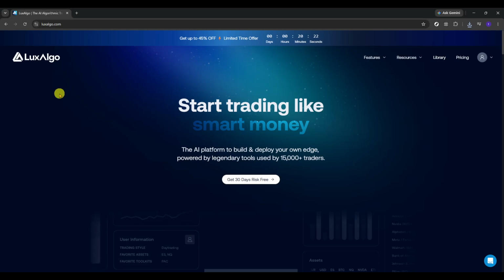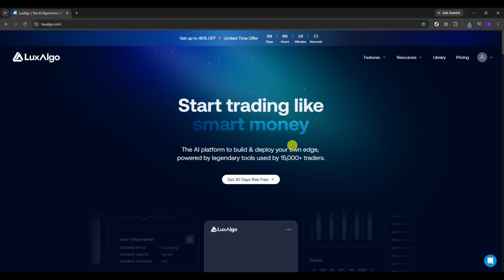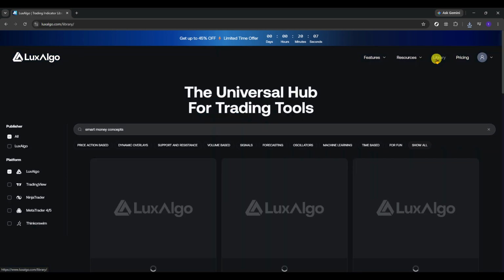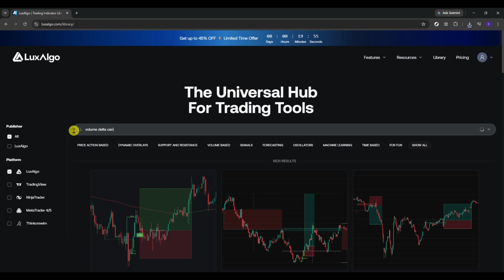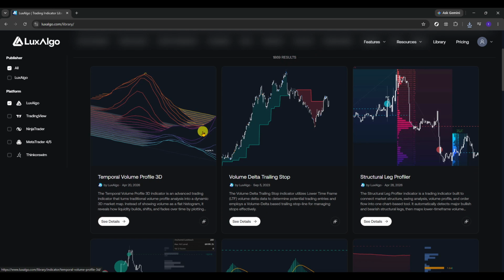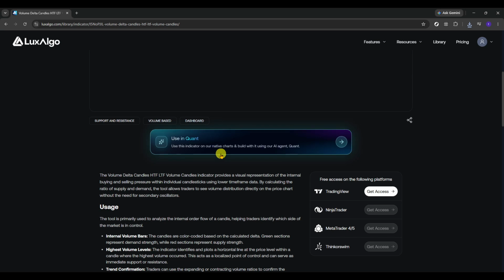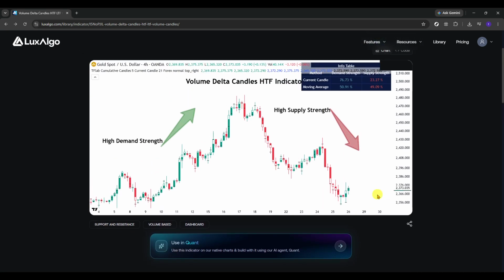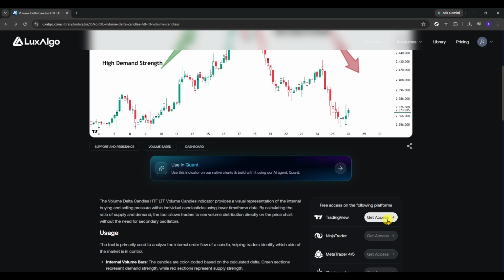How To Use Volume Delta Candles LuxAlgo (2026) (Complete Guide)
Learn How To Use Volume Delta Candles LuxAlgo with this simple beginner-friendly guide. This tutorial explains Volume Delta Candles LuxAlgo, how the LuxAlgo Volume Delta Indicator works, and how to use volume delta analysis for better trading insights.